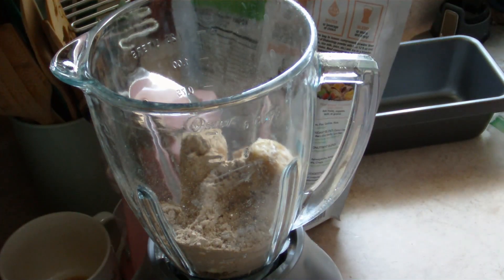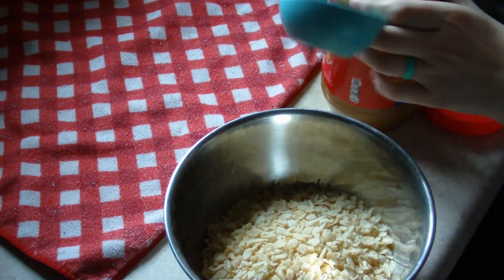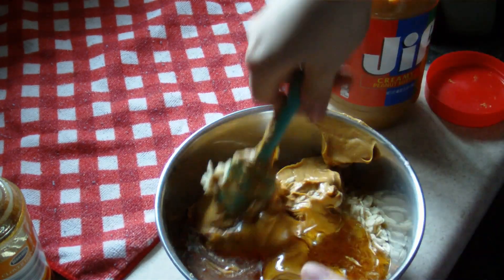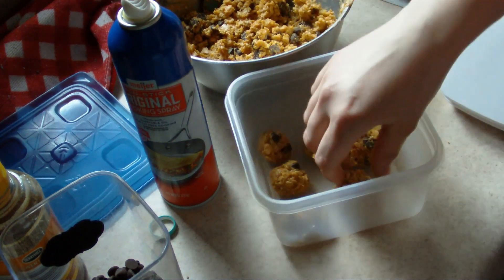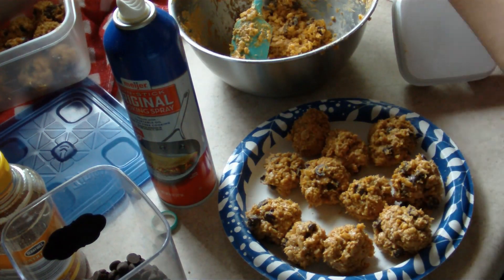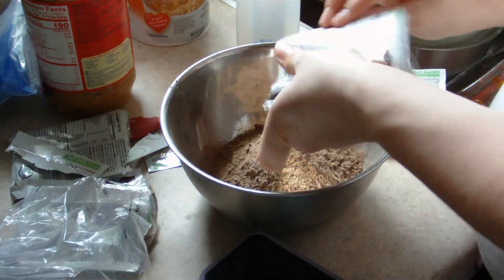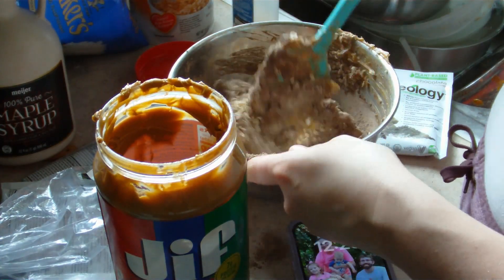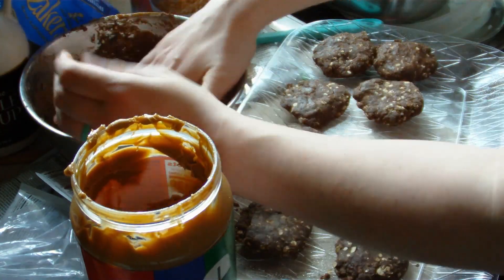Healthy Desserts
Hey y'all! I'm so excited to share these recipes with you! They taste really good and they are not so bad for you! lol.